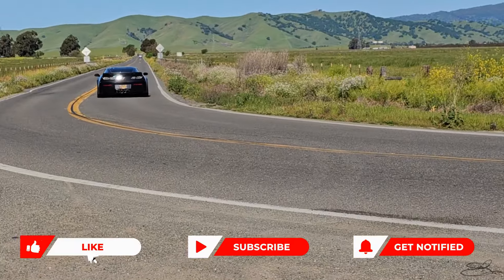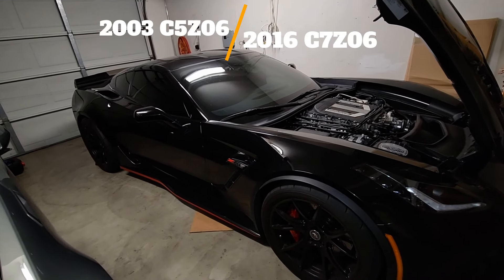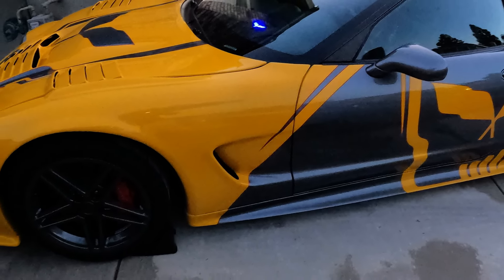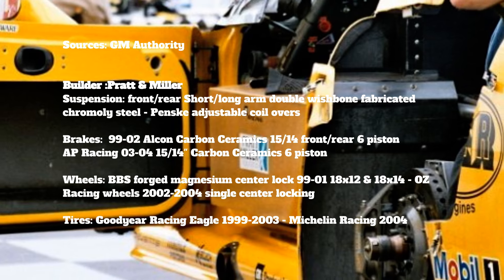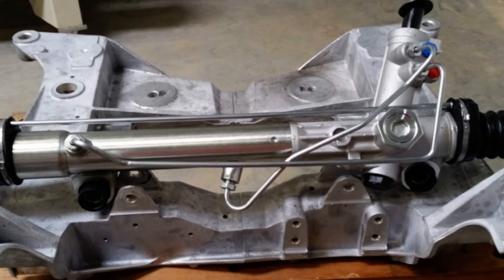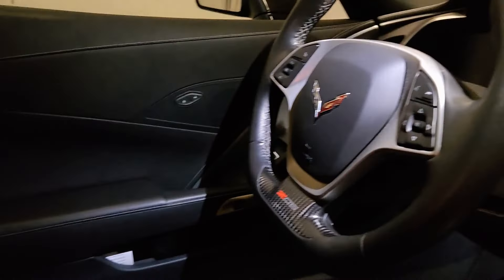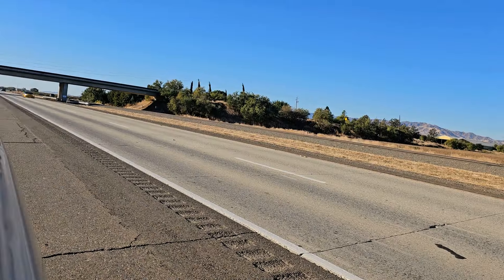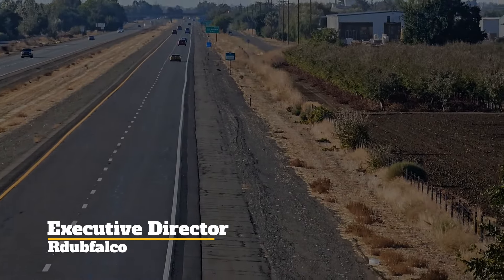CORVETTE C5Z06 vs C7Z06 COMPARISON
Notable videos:
Brandon James 2020  No Prep Kings Mega Cash Days Champ: